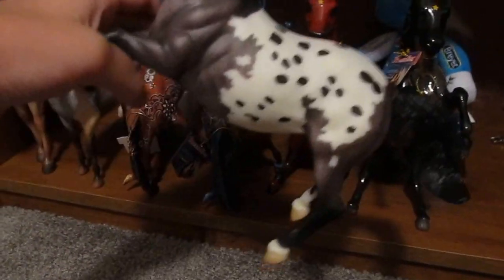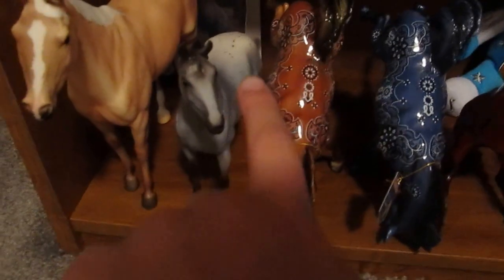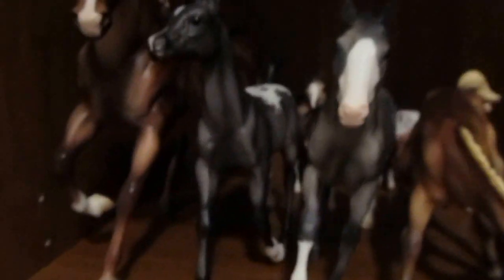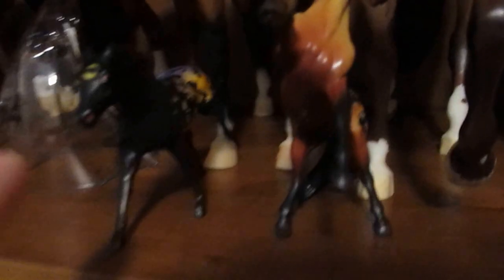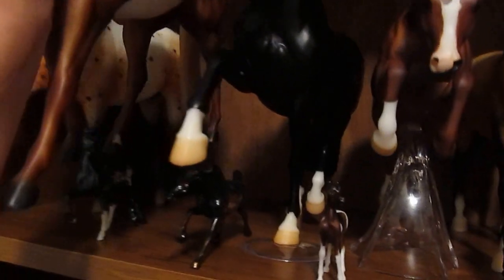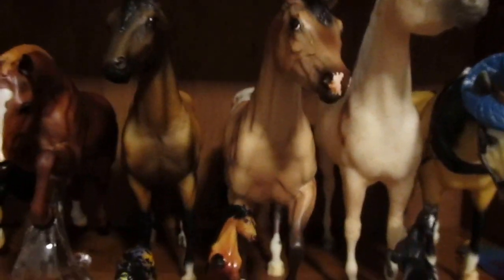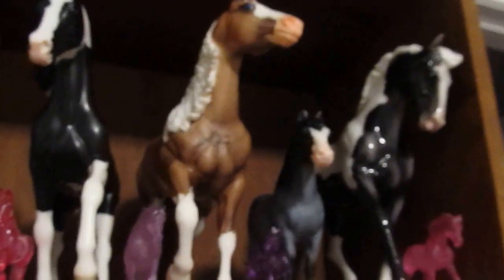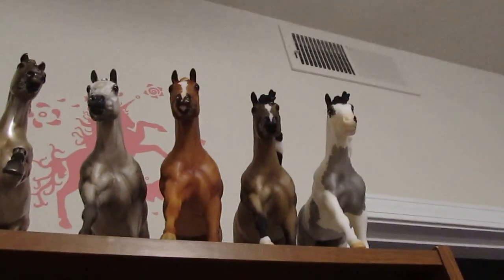Breyerfest 2013 (Horses I got!)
These are the Breyer horses I got at Breyerfest 2013.